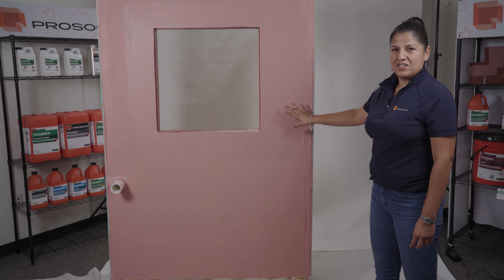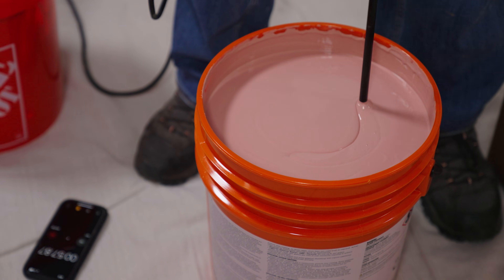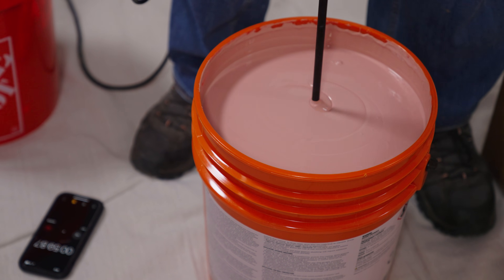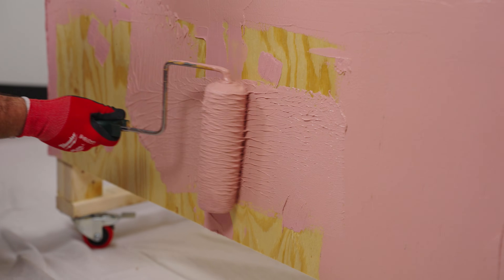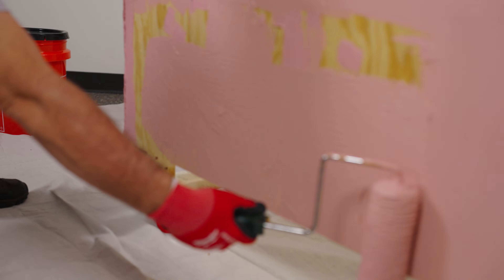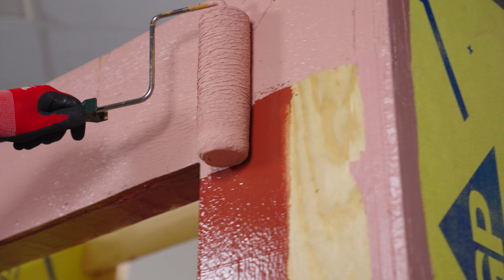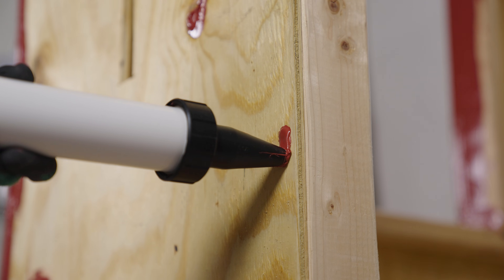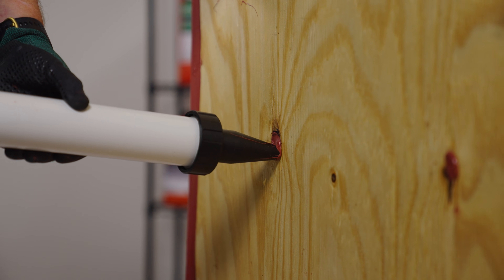The R-Guard System: Spray Wrap MVP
Once your wall is prepped and detailed, you're ready to install your air barrier to the field of the wall to prevent water intrusion and air permeability. Spray Wrap MVP is PROSOCO's water-based acrylic air barrier material that can be applied with a sprayer or roller. In this video, Natalie Daleney walks you through application techniques of Spray Wrap MVP, which can be applied in temperatures as low as 25 degrees Fahrenheit. She also shares how applicators can know for sure when they've applied it to the right thickness.